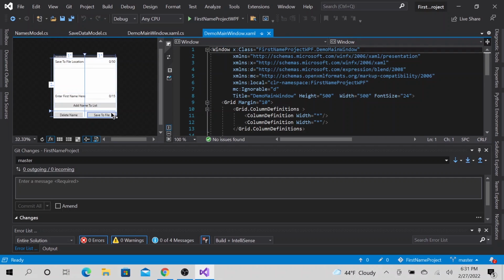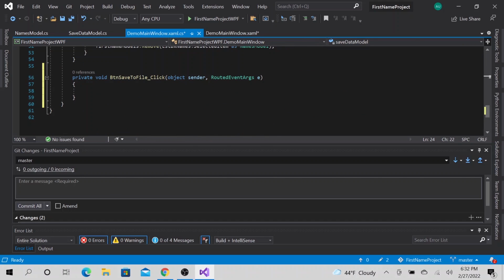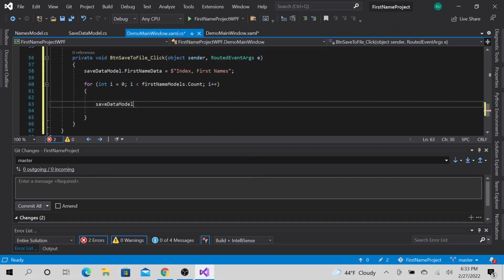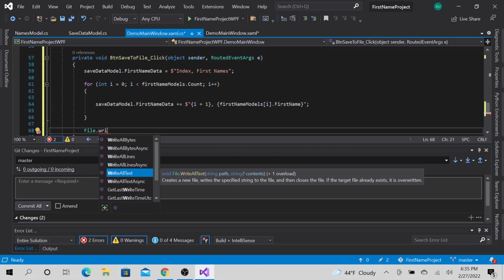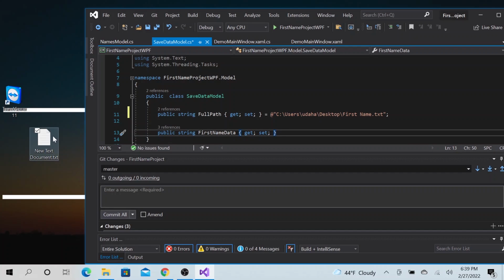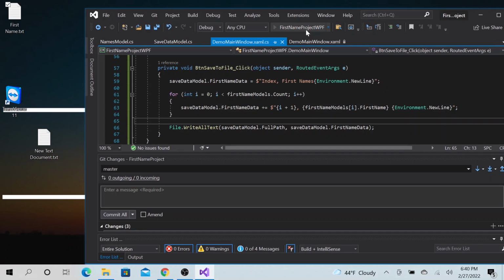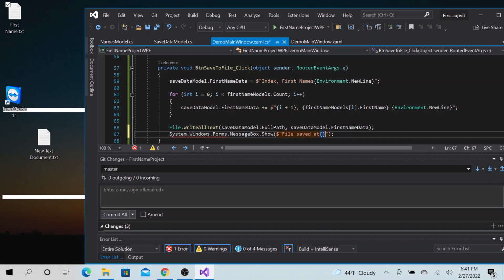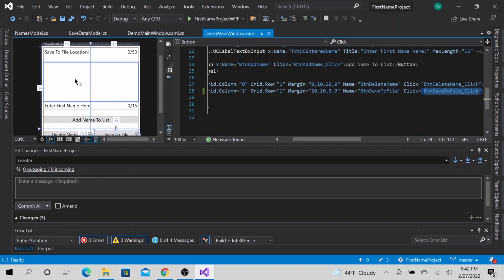WPF C# Save List Of Object To File Visual Studio #7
This is a C# WPF project and in this project we will work with User controls, WPF controls, ListView, buttons, TextBlocks, TextBox lables, saving list of object to file, deleting item from a list of observable collection, list, etc.
It was fun creating this  C# WPF desktop application using Visual Studio 2019. I have add the source code to a Git repository and I host it on GitHub. In this video in depth in multiple series  step-by-step in explaining  everything in detail. This video is part of a series where I build a C# application from start to finish on YouTube.

We we will learn
1 WPF
2 controls
3 UserControl
4 Databinding
5 Save data to file
6 Source control
7 etc

Song: Everything Is Gonna Be Just Fine